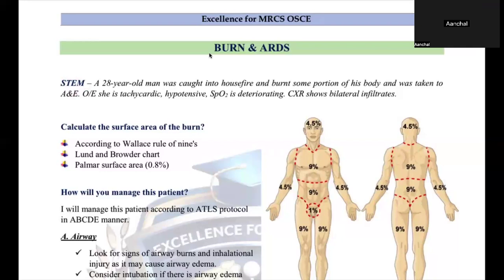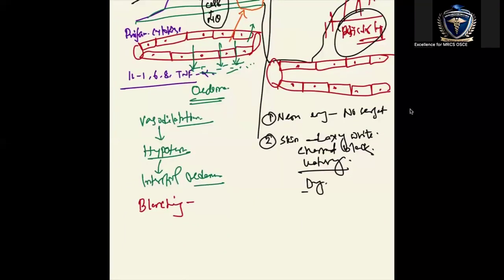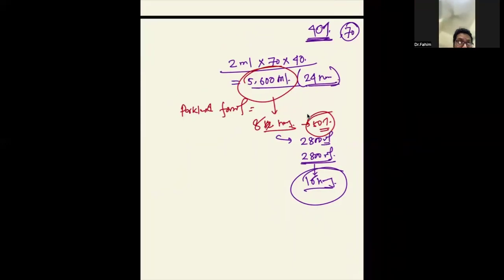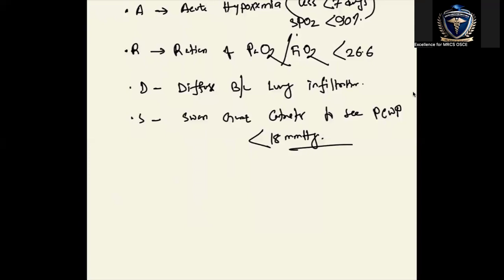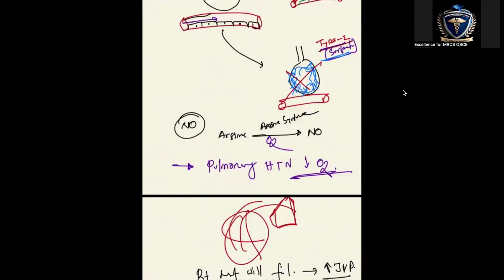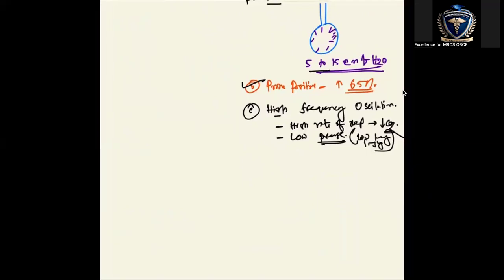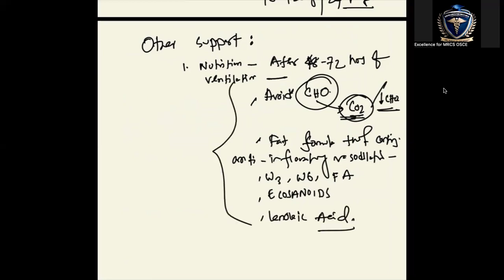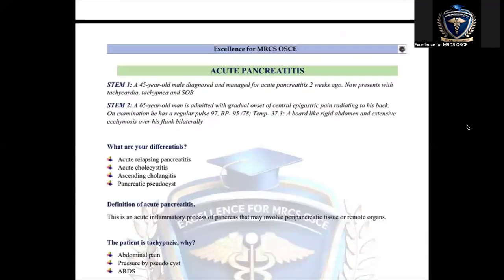Excellence for MRCS OSCE, ASSCC- ARDS & Burn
We are excited to announce that a team of highly experienced mentors is now available to assist aspiring surgeons who wish to pursue a surgical career in the MRCS pathway.
We recently have conducted several free online mocks and a FREE offline MOCK for future MRCS OSCE aspirants on March 8th, and some reviewers have shared their positive experiences with our mentors and showing how fine and experienced we are!

👉Our services include 45 live interactive classes,
👉25 live online mock exams
👉The most updated books including all recall stations
👉Access to Google Drive, access to classes and mocks until you pass
👉 All-time support in our Telegram group, and unlimited participation in mocks with unlimited practice.

Why are we exclusive? 👇

✌️We offer five real exam-like mocks in offline
✌️Complete your preparation in just four months.
✌️Our services come with maximum support at a minimum cost
✌️Continuous support from highly experienced and renowned mentors
Don’t miss out on this amazing opportunity to take your surgical career to the next level with the best mentors!